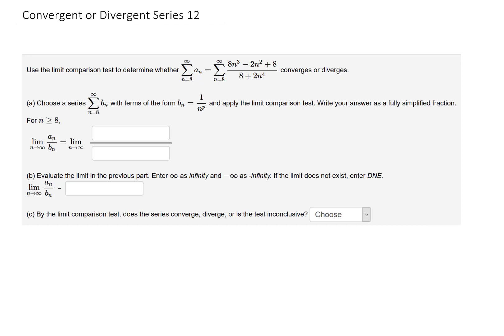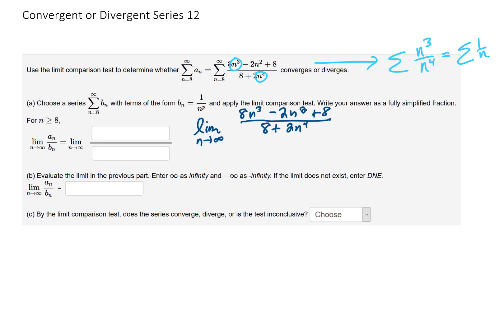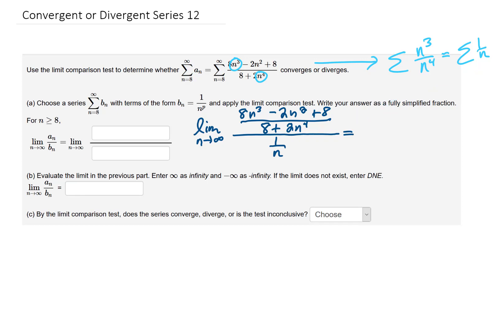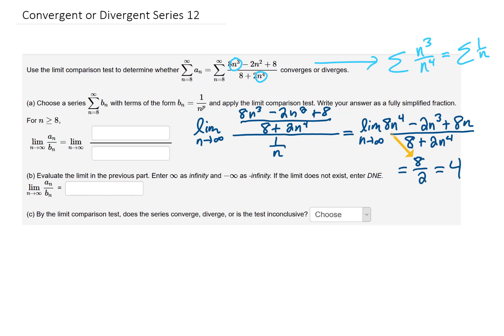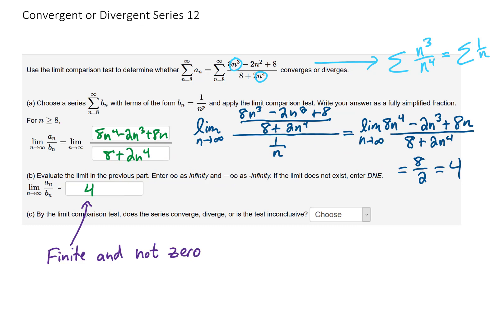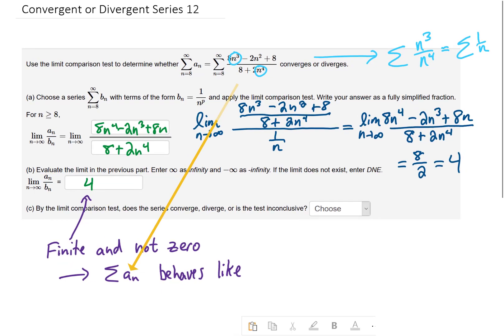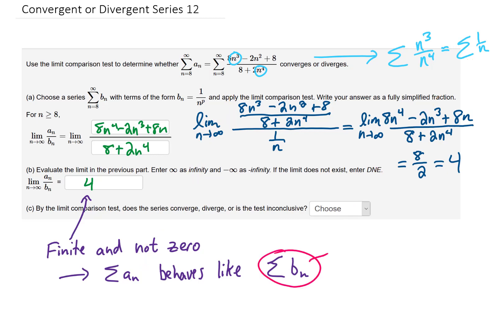Use the Limit Comparison Test to determine whether the series converges or diverges (Series 12)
Use the limit comparison test to determine whether SUM a_n = SUM (8n^4 - 2n^3 + 8 )/(8 + 2n^4) converges or diverges.
a) Choose a series SUM b_n with terms b_n = 1/ n^p and apply the limit comparison test.
b)...